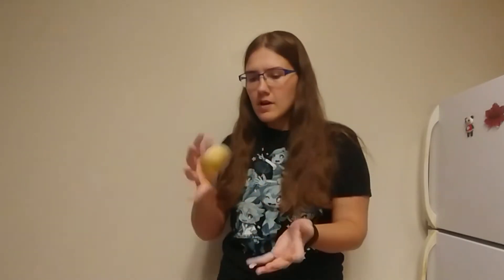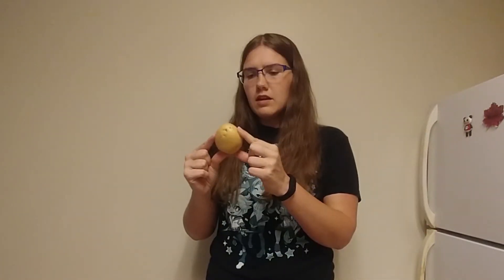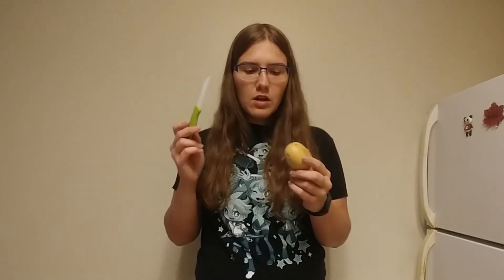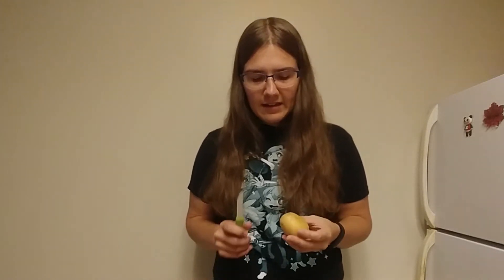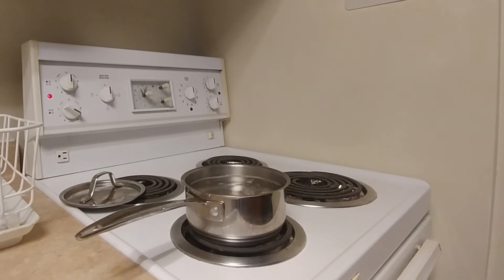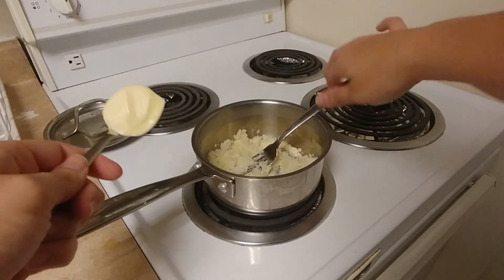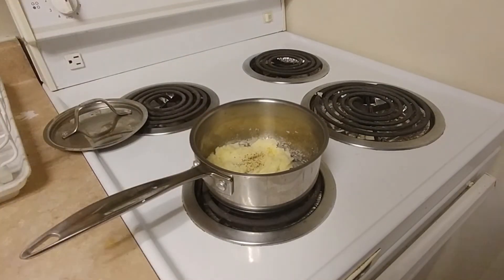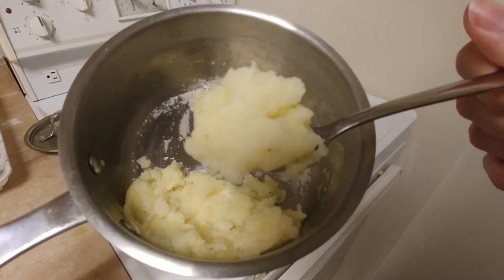How to Make Not Evil Mashed Potato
I'm sure she's going somewhere with this